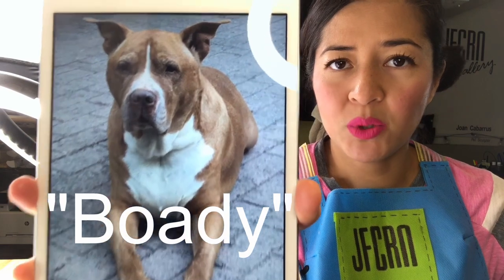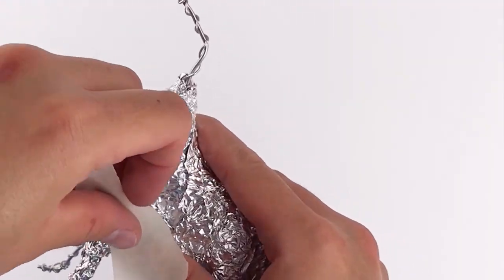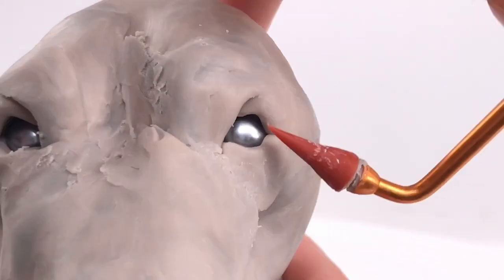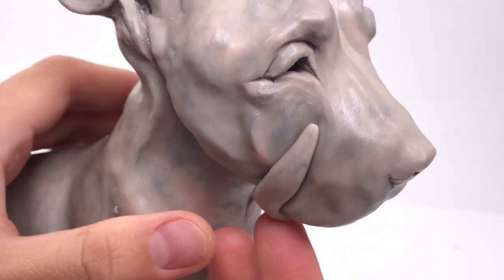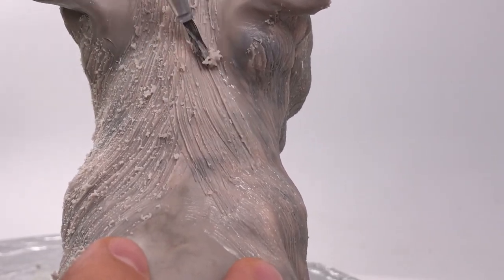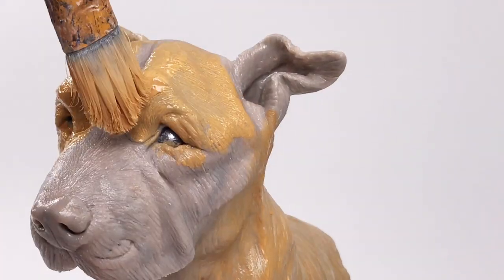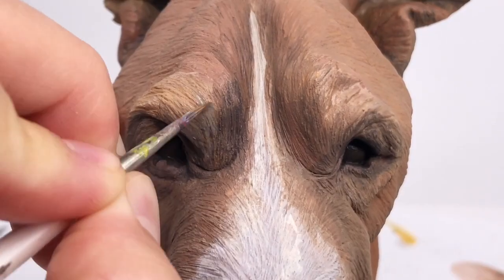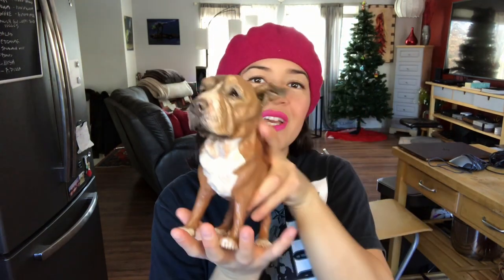How to Sculpt REALISTIC DOG from DOG PET PICTURES - Eps 1 - Polymer Clay Tutorial - by Joan Cabarrus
I will teach you a step-by-step tutorial on how to sculpt a realistic dog with polymer clay, especially from pet pictures. Once you learn this, you can create your own pet sculpture too.

My channel will consist of tutorials for beginners to advanced skill levels, feel free to watch all of them!

Credit:
 The DoggoBake Show Host, Author, and Creative Director: Joan Cabarrus
 All Music Created by Joan Cabarrus

Recommended products used in this video:
           Sculpey Original and Firm Gray Polymer Clay, Bake, and Bond
    Decoart, Americana Acrylic Paints, Decoart Multipurpose Sealer